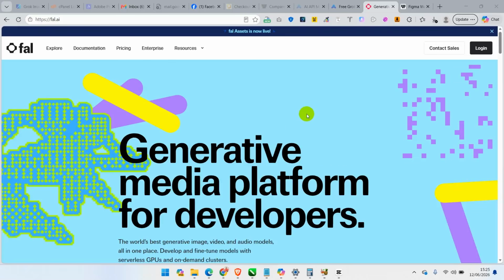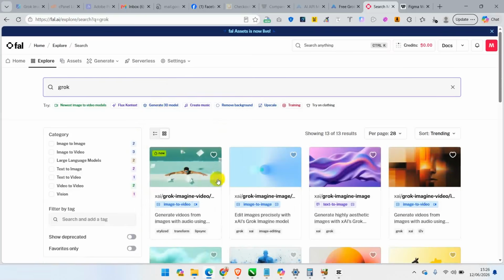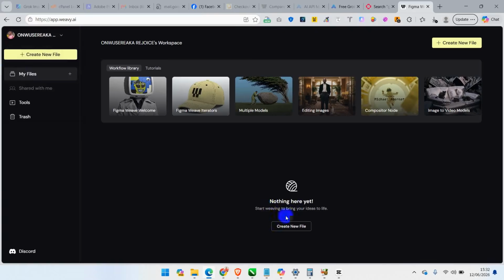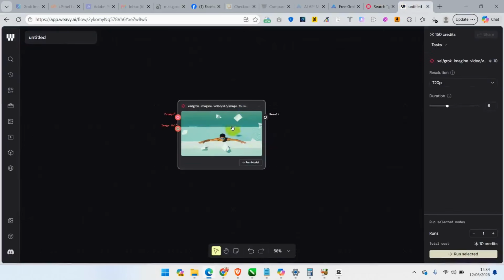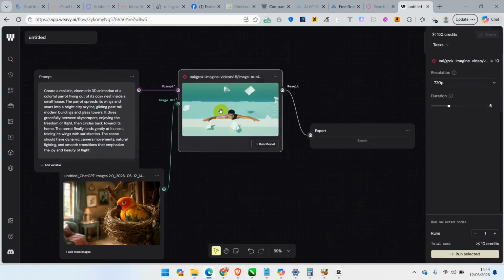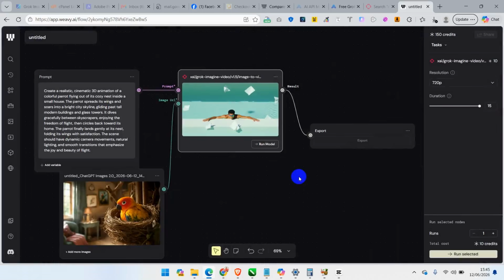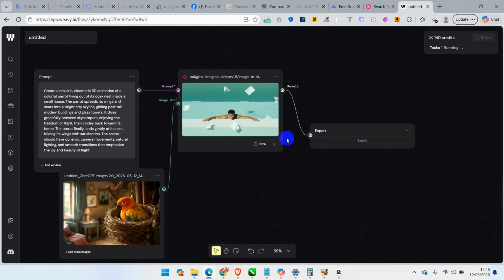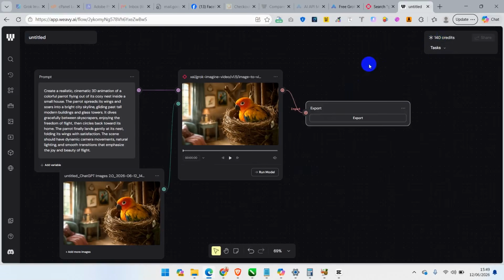Working Hack! GROK 1.5 Hacked FREE CINEMATIC and Perfect LIP SYNC Trick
In this video, I'll show you how to use Grok 1.5 for free and with unlimited access—the best AI tool for creating professional-quality AI-powered movies and lip-syncing. Learn the ultimate trick to master this AI video generator and take advantage of the latest Grok Image and Grok Video updates with unlimited access.